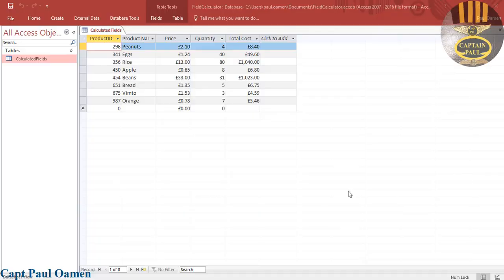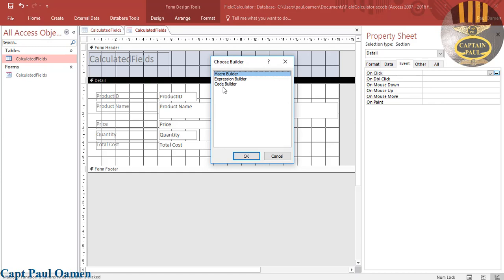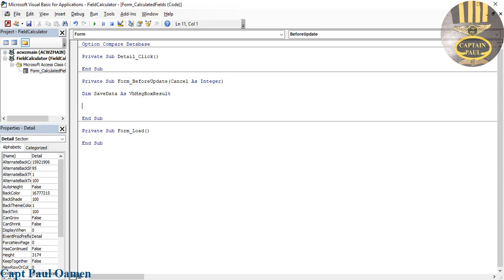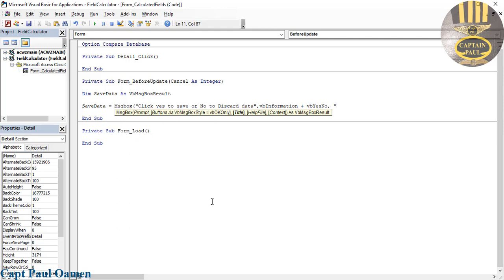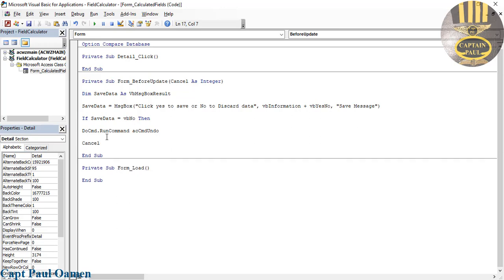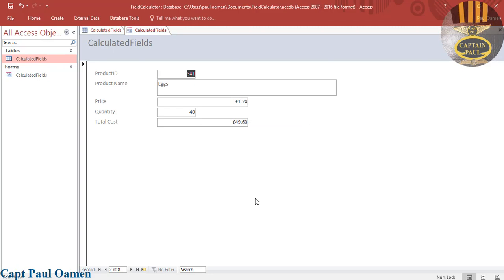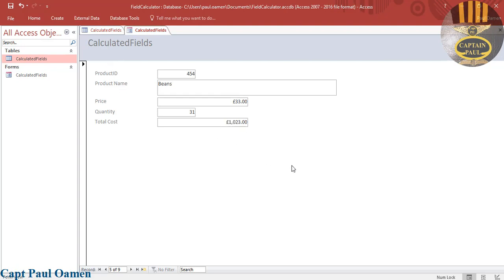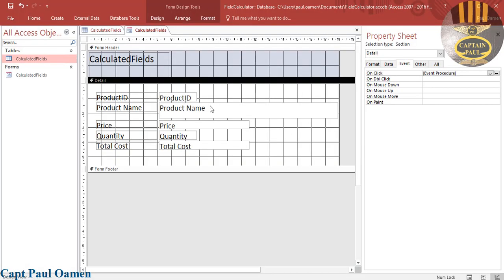How to Prompt user to Save Data Entered on a Form in MS Access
How to Prompt user to Save Entered Data in MS Access. A save message will be displayed, and the form will be cleared ready for next data entry